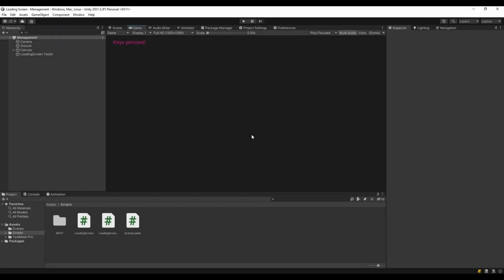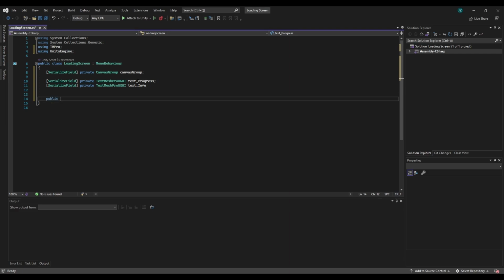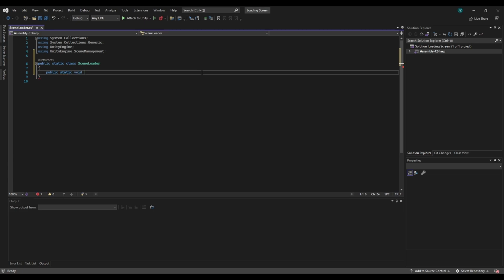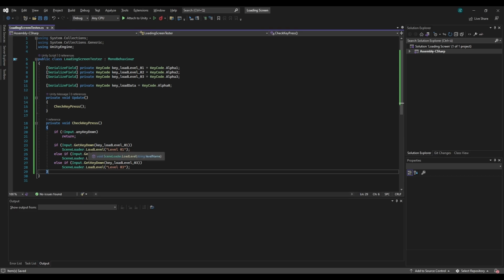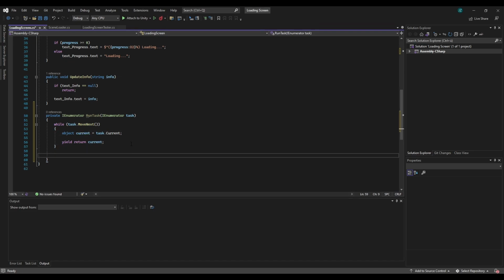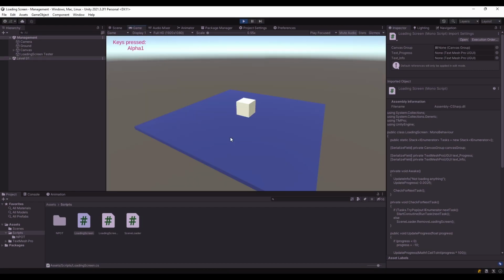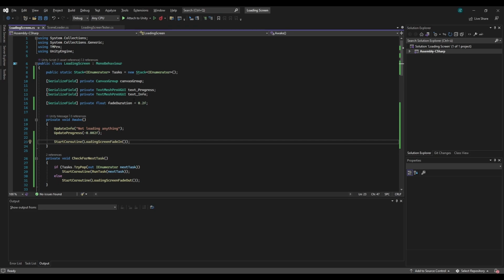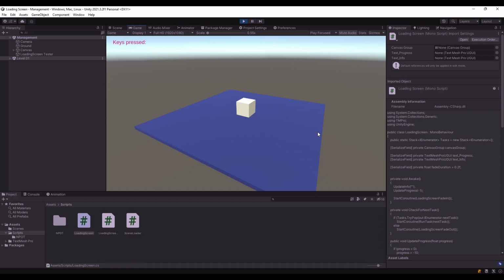Extensible Loading Screen (Data and Scene Loading) - Unity Tutorial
I really needed a multi-case, reusable loading screen for some upcoming projects, though I did not think I could pull it off myself (Enumerators and Coroutines always confused me). After following a few tutorials myself I had a feeling the solutions I got in the end were very different from what I wanted it to be.
Some time passed and after a little bit of trial and error and getting used to Unity's multi-scene workflow, I came up with this type of loading screen which is not only for transitioning between scenes, but also loading data and everything you'd want it to be!
This video is a little bit on the longer side again and I apologize for that, but I just figured out how it worked and wasn't sure on how to convey this information to others. There might be a shorter or improved version of this, though I'm actually quite happy with the results!

[Chapters]
00:00 - Introduction and Showcase
00:55 - Project Setup
02:22 - Loading Screen UI
05:02 - Loading Screen Script
11:28 - Scene Loader Script (Basics)
15:36 - Loading Screen Tester Script
19:00 - Loading the Loading Screen
21:48 - Tasks for the Loading Screen
25:44 - Scene Loader (Adding Enumerators)
30:22 - Loading Screen Fading
36:50 - Fixing "Spamming" Issues
38:54 - Updating Loading Progress
40:06 - Example for loading data